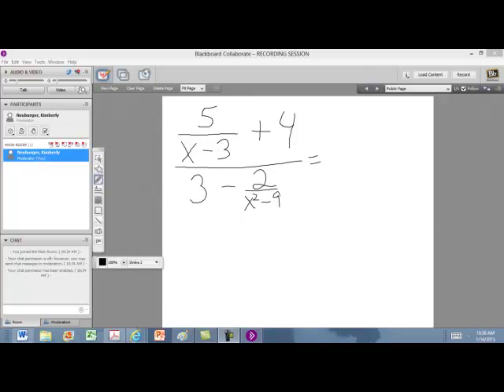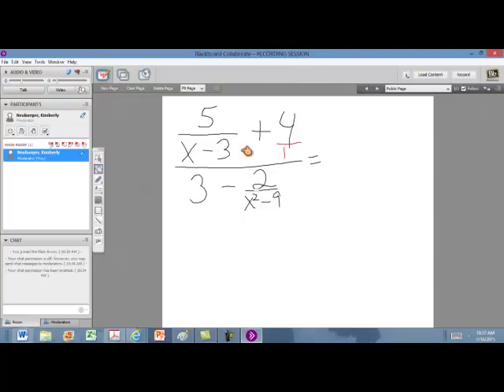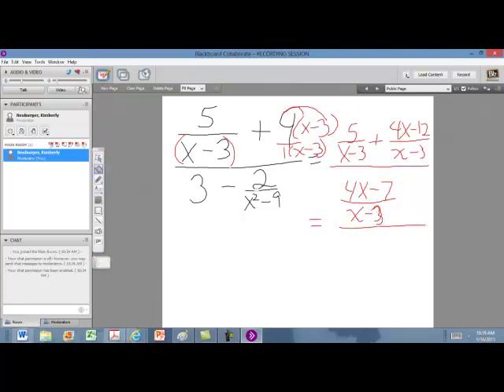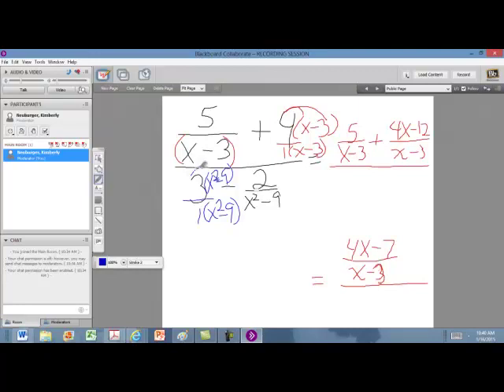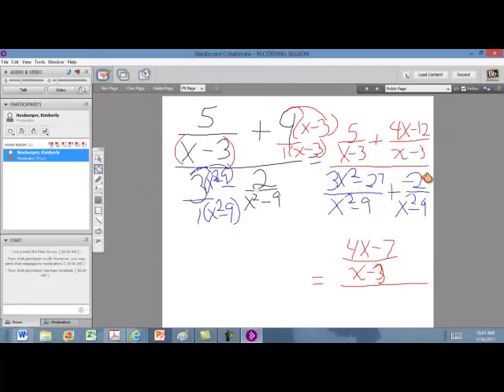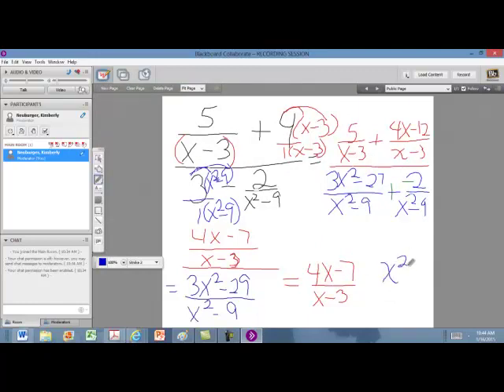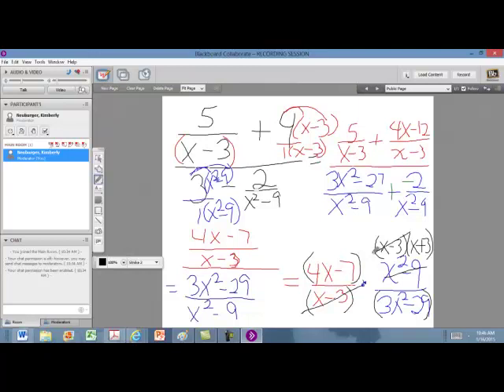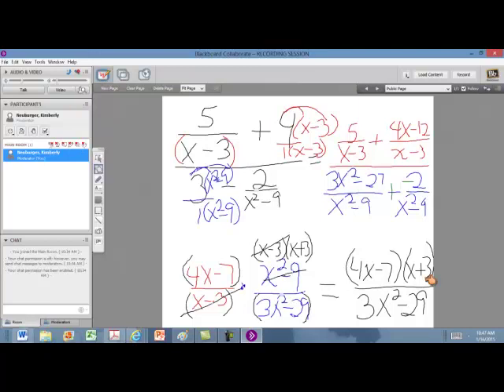Simplifying Complext Rationals Method One